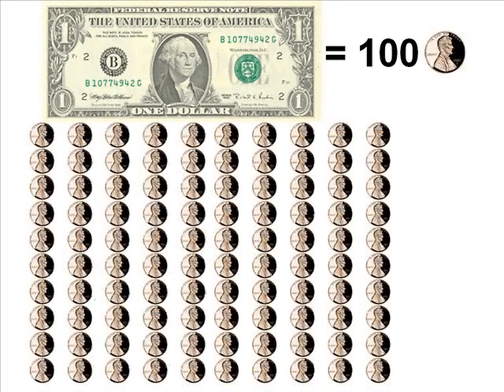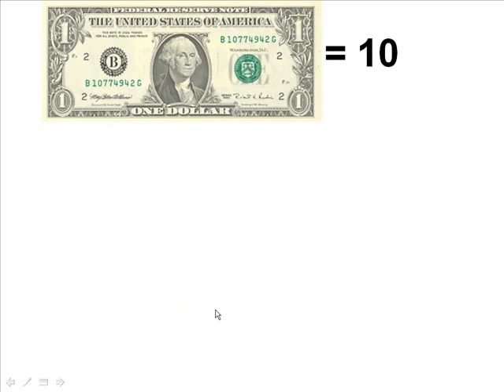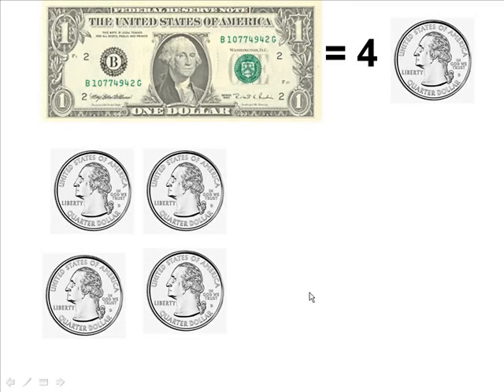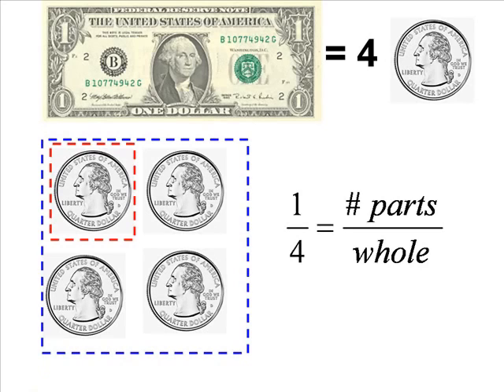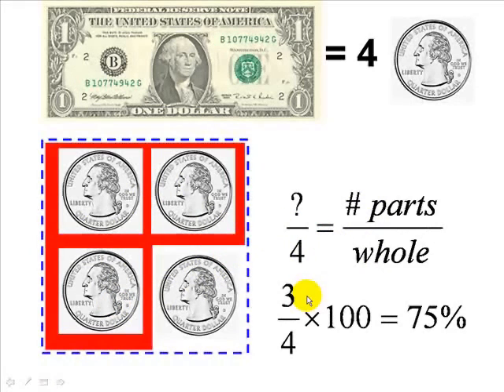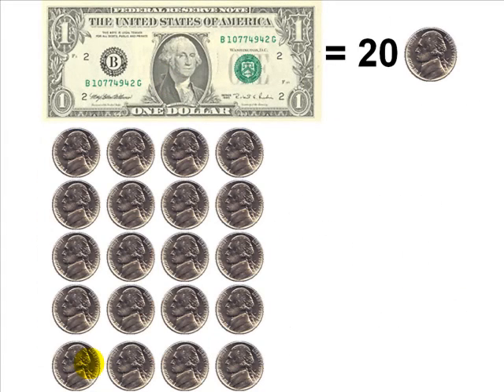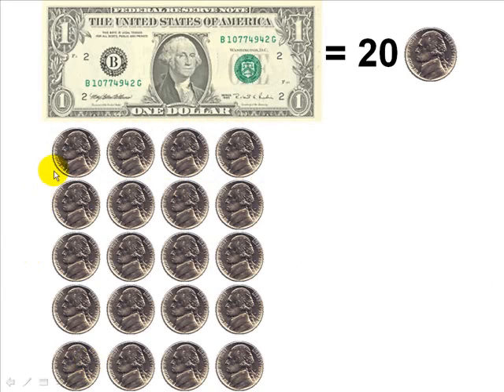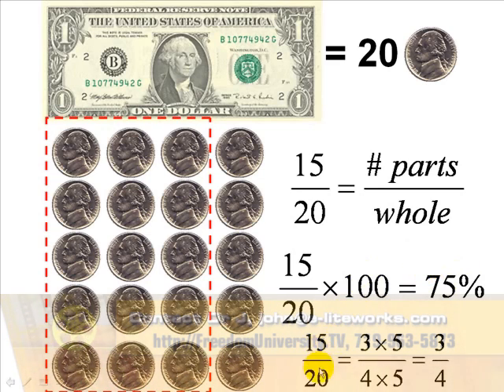Fraction Worksheets 1